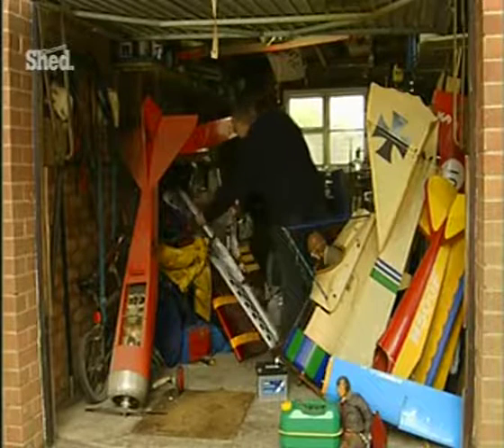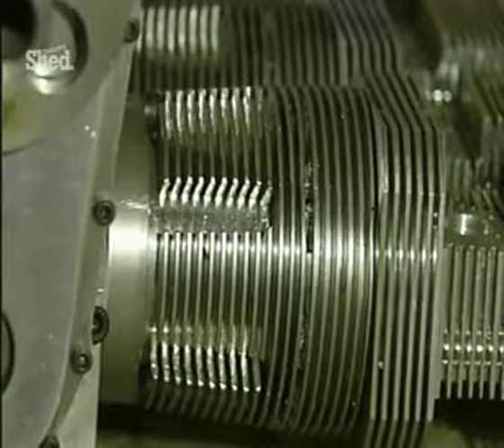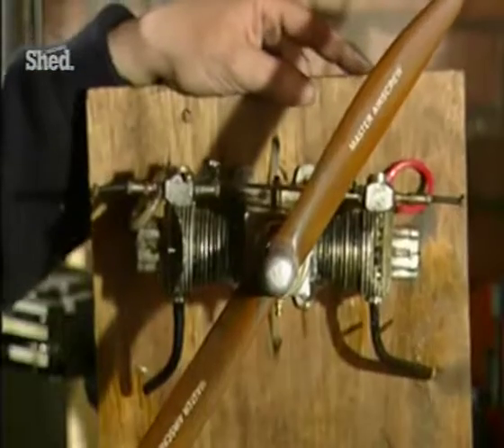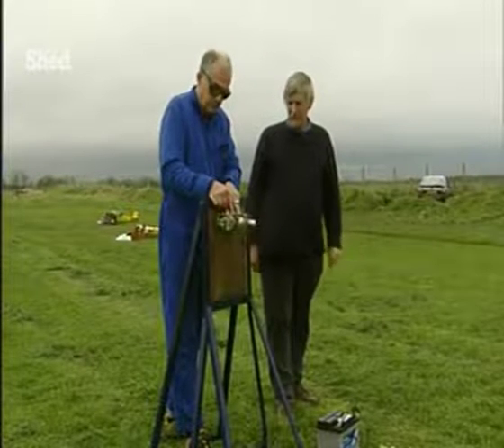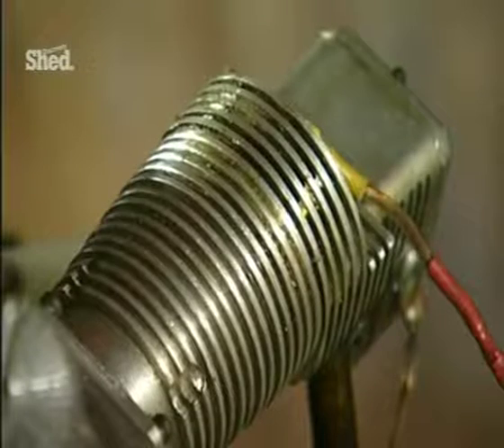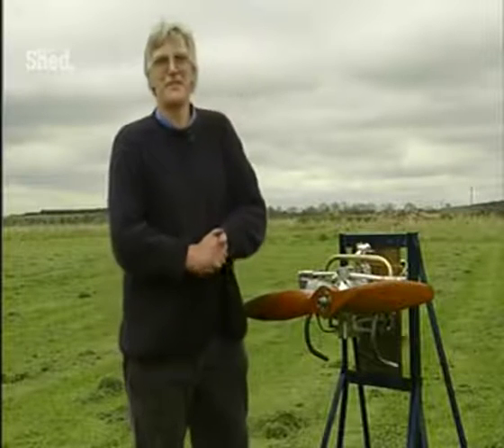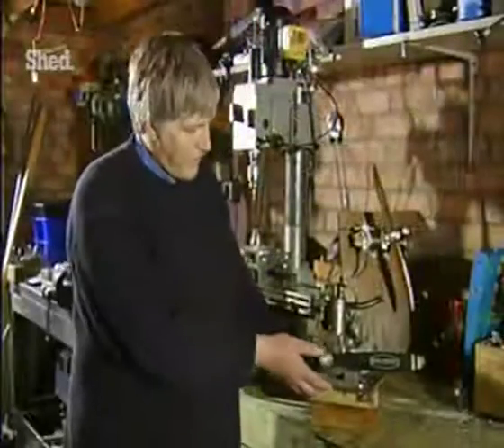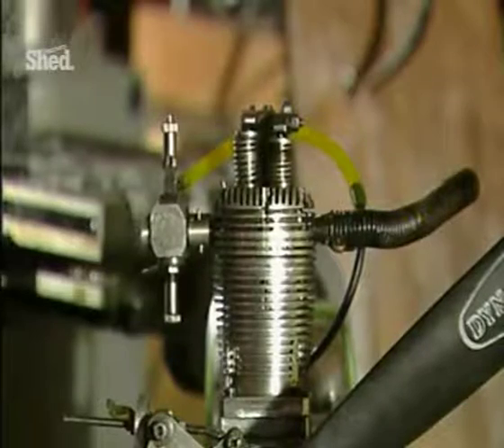BVRMC's Bob Rogerson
This is our member Bob Rogerson from when he was filmed for the program Model Mania to talk about his home design and fabrication of ic engines